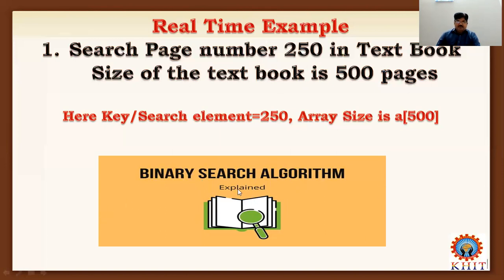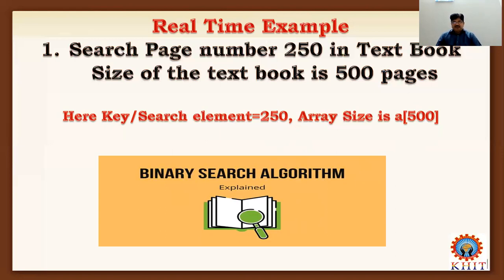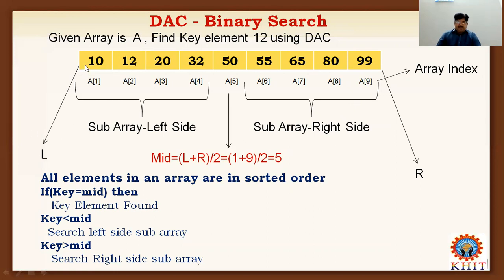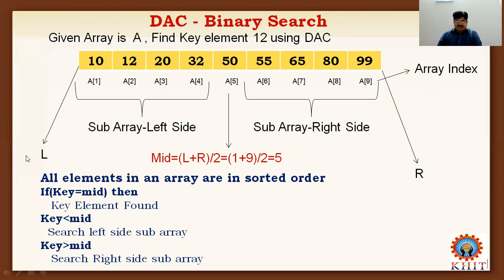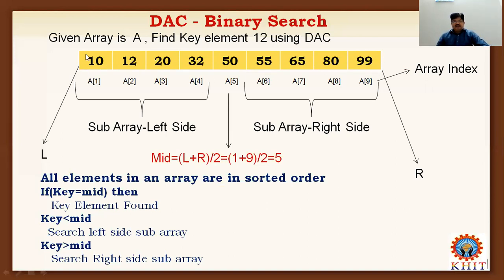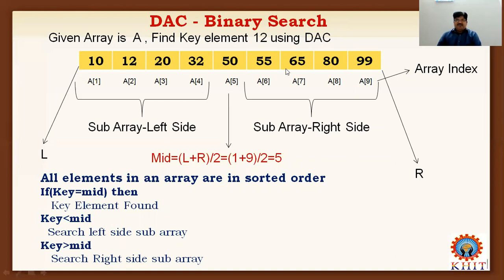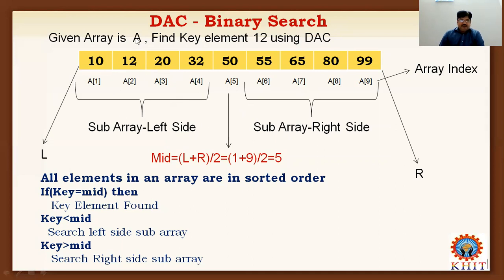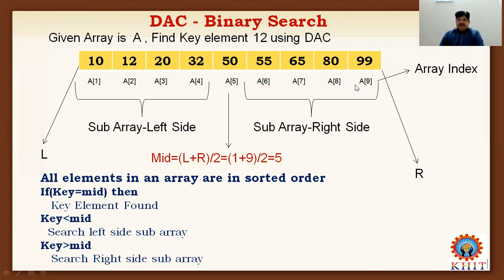DAA UNIT 2 VIDEO 9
DAC-Binary Search Example